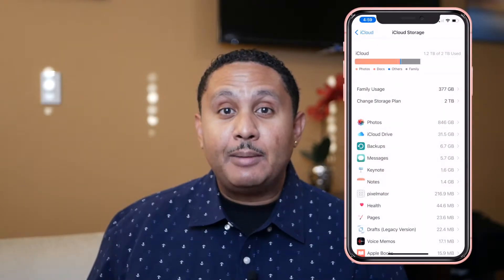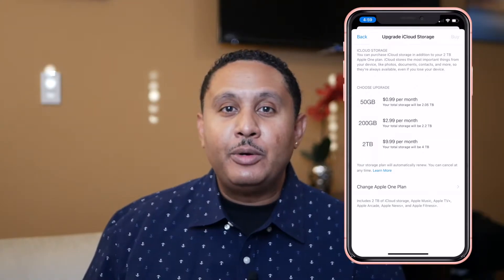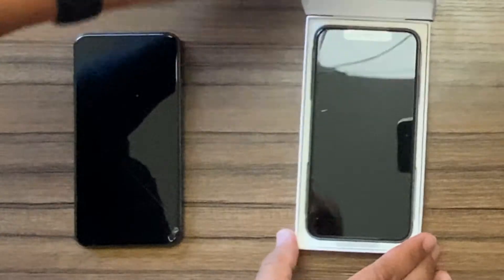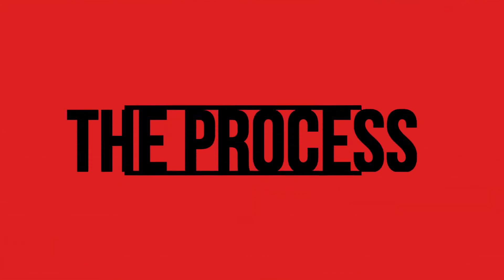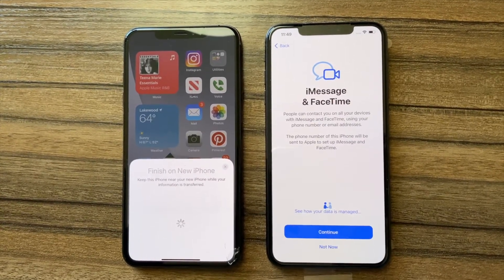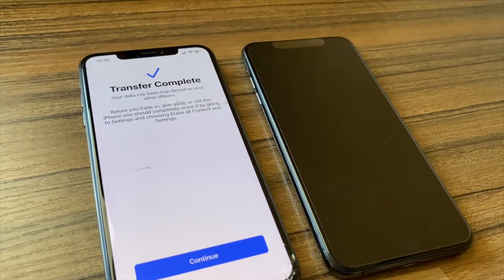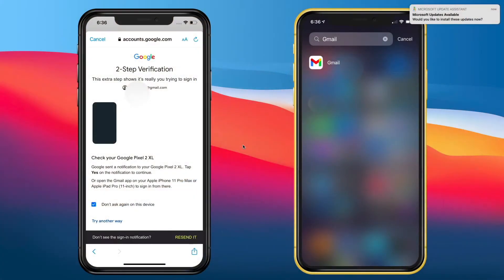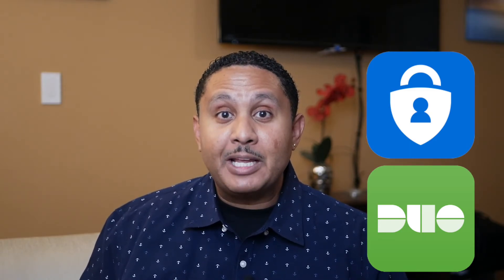How to Move Data to a New iPhone Directly, Using Quick Start Phone-to-Phone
Welcome to Hey Ivan, a channel where people ask tech questions. Today's question is “How do I transfer data from an old iPhone to a new one?”

 CHAPTERS
00:00:00 Introduction
00:00:47 Transfer with a Computer
00:01:12 Transfer with iCloud
00:02:09 Direct Phone to Phone Migration

~Ivan